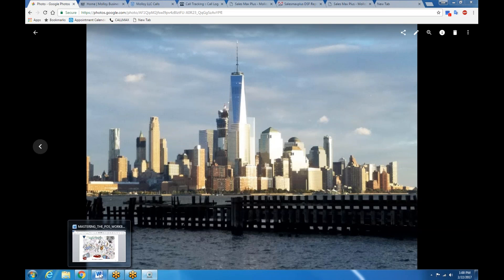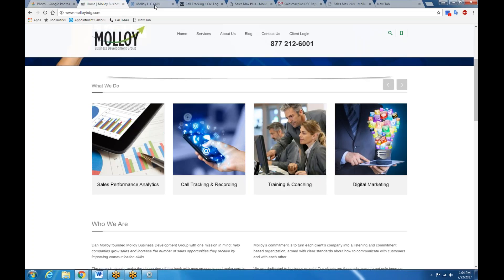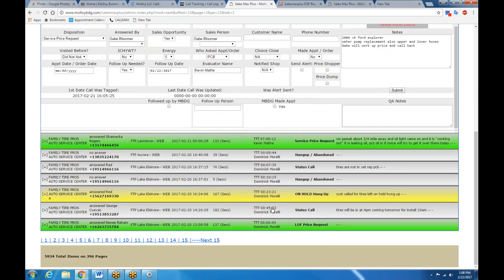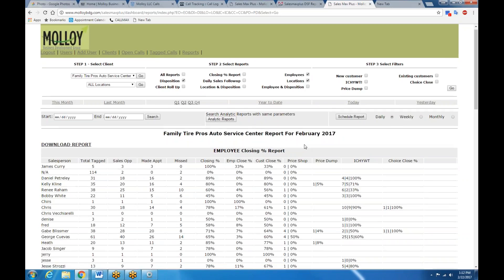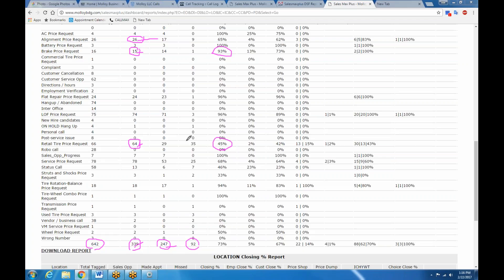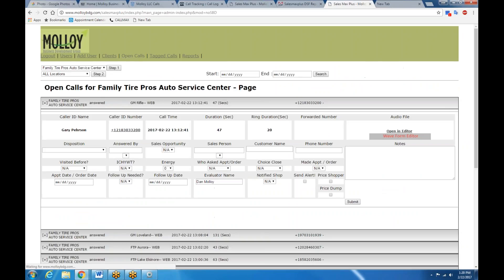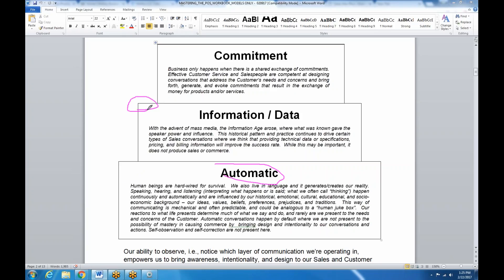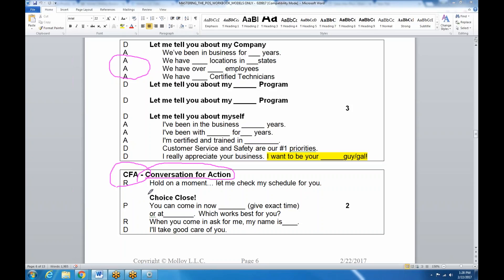MOLLOY BDG HOW TO FIND 1,2,3, OR MORE CARS PER DAY!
👉20% Annual Growth Blueprint
📕22 Page PDF DOWNLOAD
* Outlines the Molloy Process in Detail
* Become a Commitment Based Operation
* Grow Sales Dramatically

👉Power Sales Moves
📗10 Page PDF DOWNLOAD
* ONE POWER MOVE so powerful it will change your selling career forever
* Examples of exactly how to use it in several industries

👉Weekly Wednesday Webinars How To Find 1, 2, 3 Extra Cars Per Day